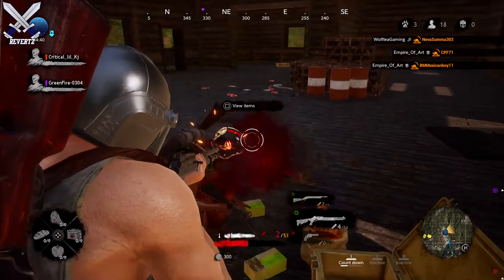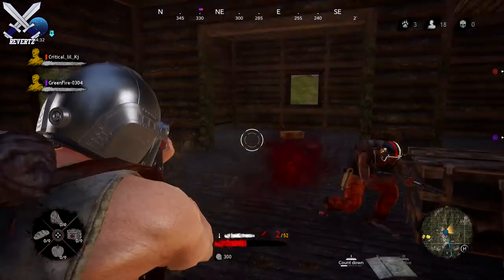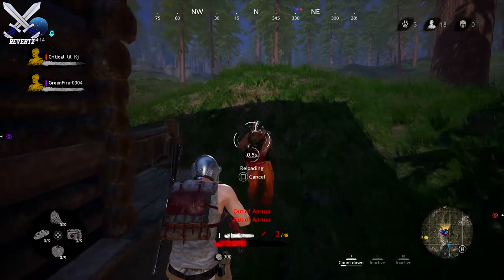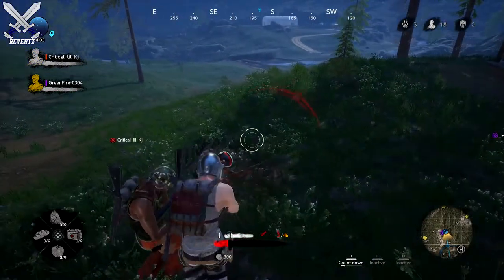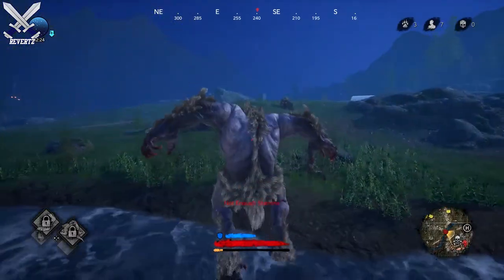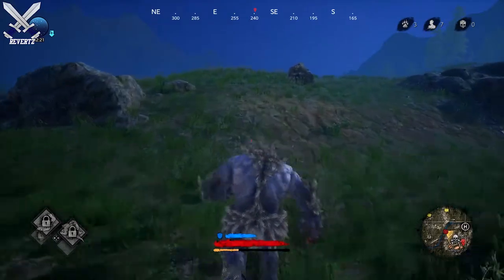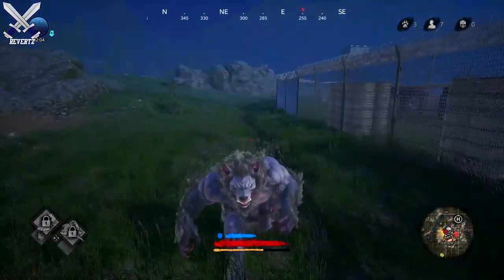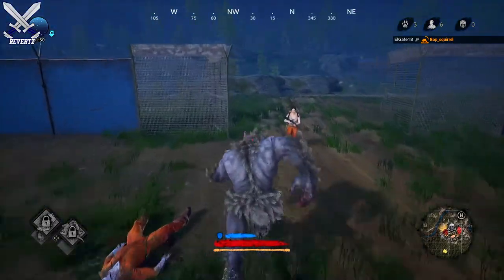Don't Even Think UPDATES: Shotgun BUFF INCOMING, Proximity Chat, & Friend Invite System!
Don't even think battle royale is set to receive another massive update coming very soon. Here are a few things that are to come in that update. Let me know your thoughts.